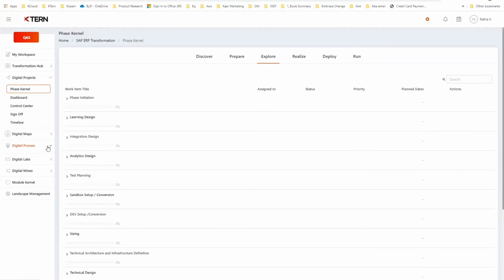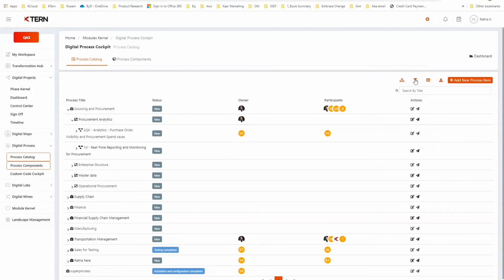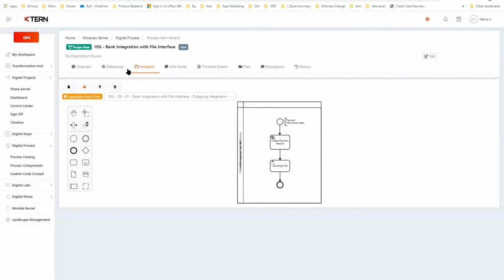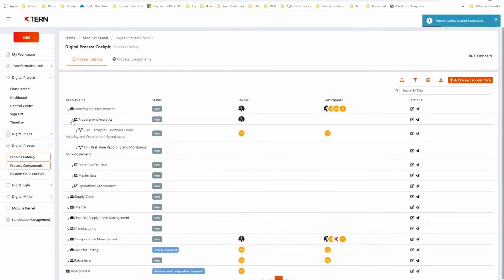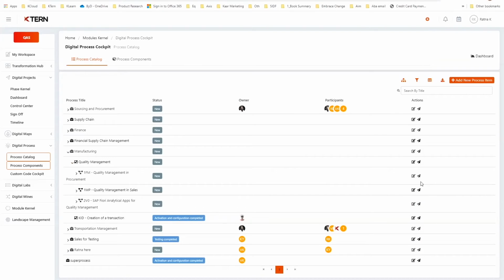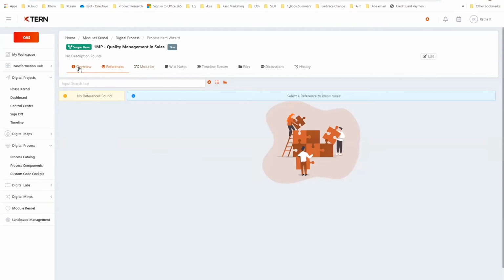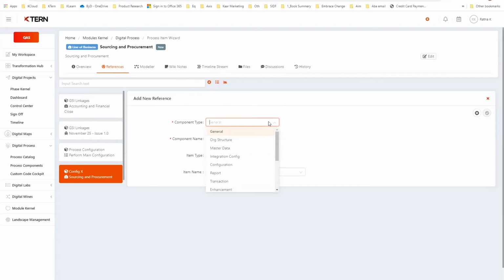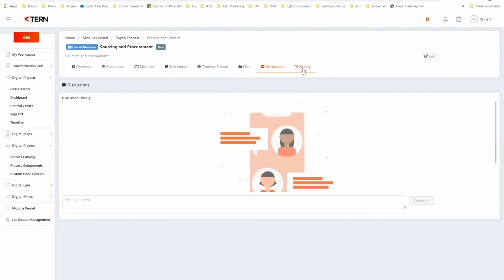Process mapping recommendation in KTern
You can import a process map when you are starting up. Or you can create a new process map and it can be visualized in many ways. You can see it as an excel as well.Mapping of each process is one of the best features in KTern.AI